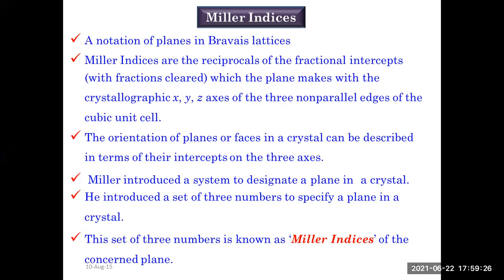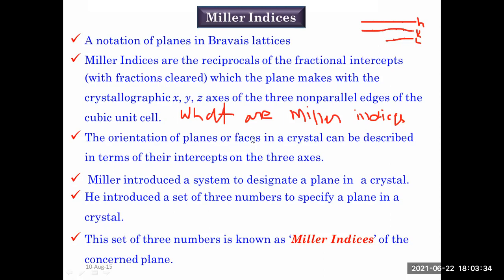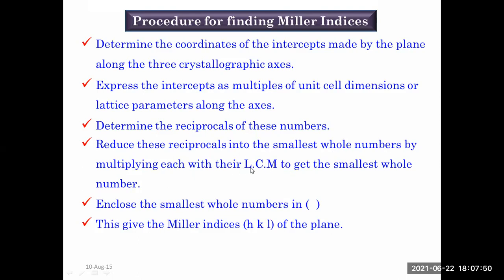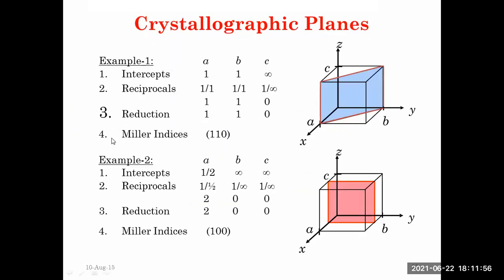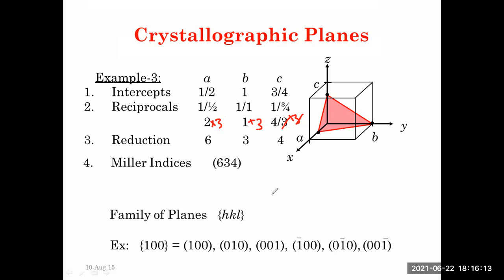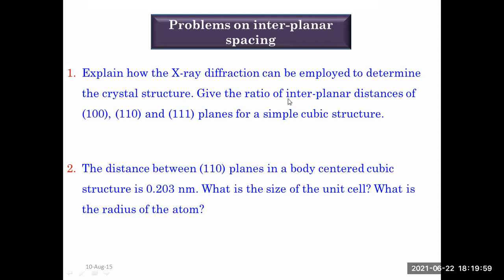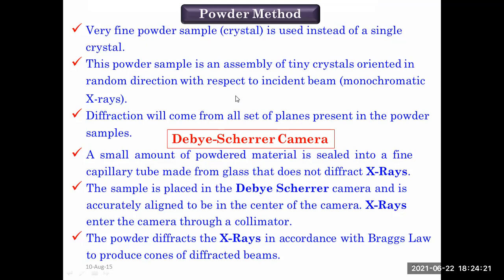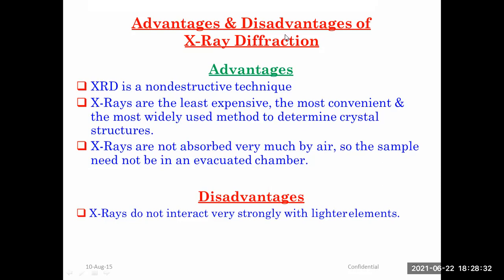Engineering physics-25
Revision-1 (miller indices & Powder method)